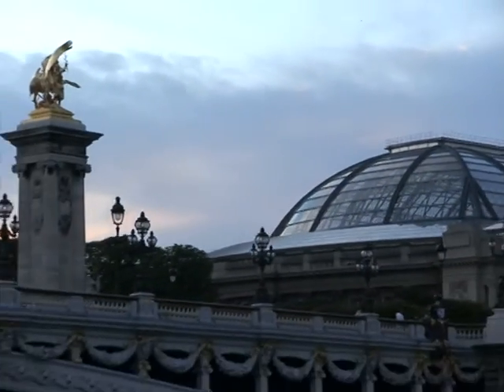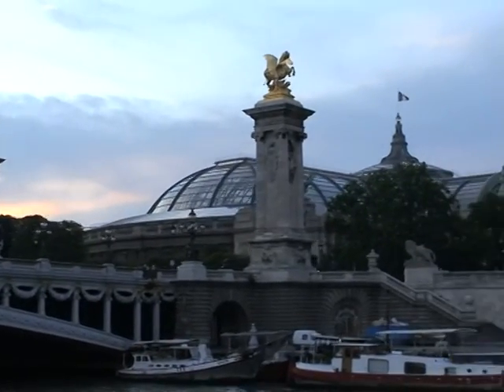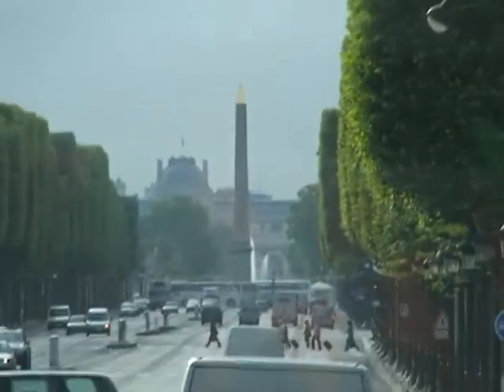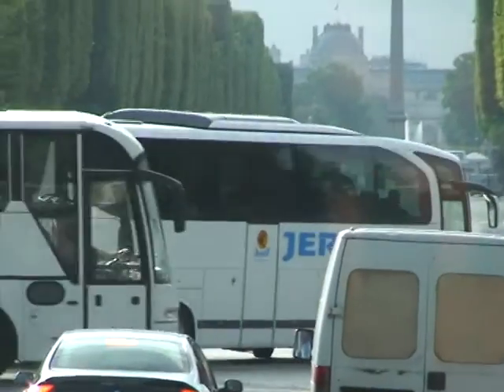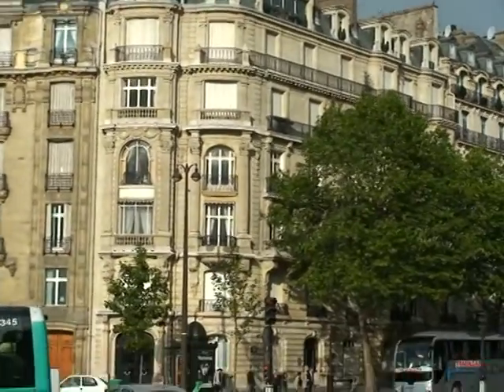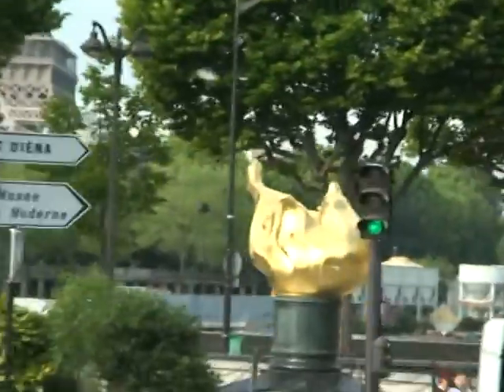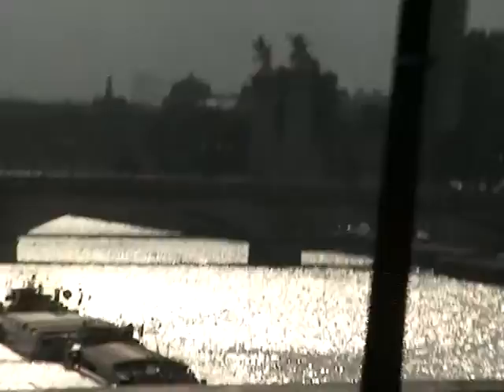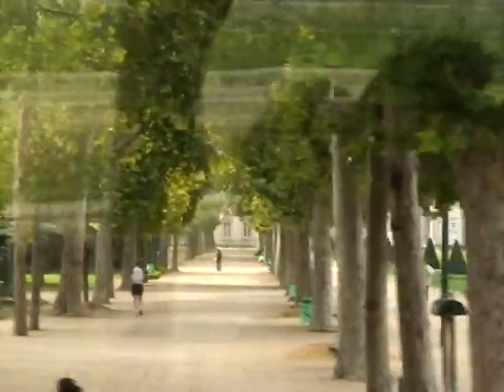France discovery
The river Cruise in Paris,France